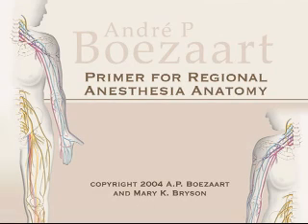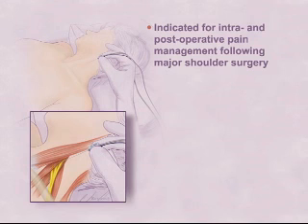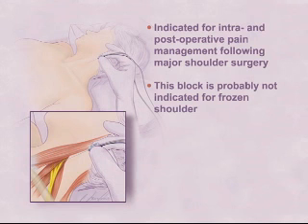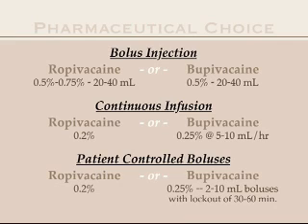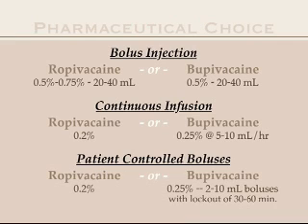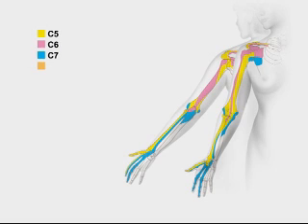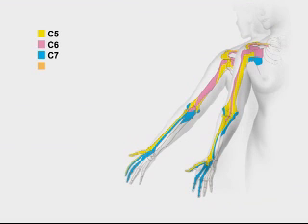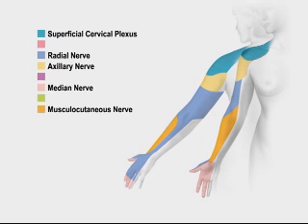02 continuous interscalene block